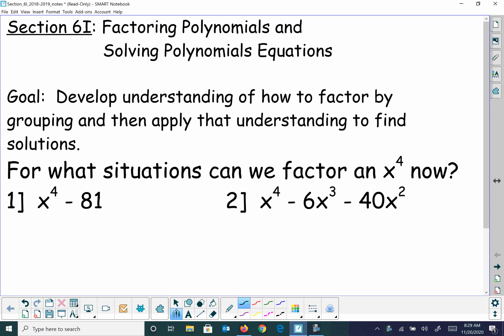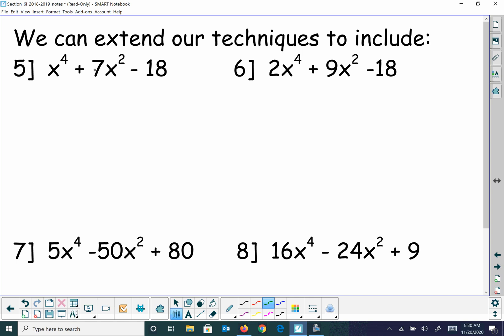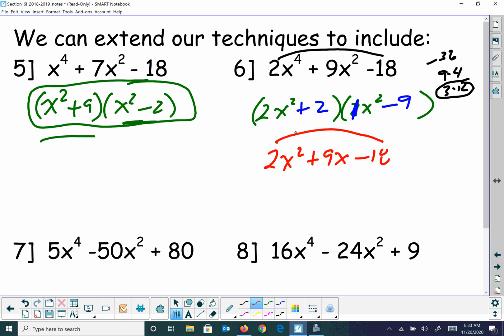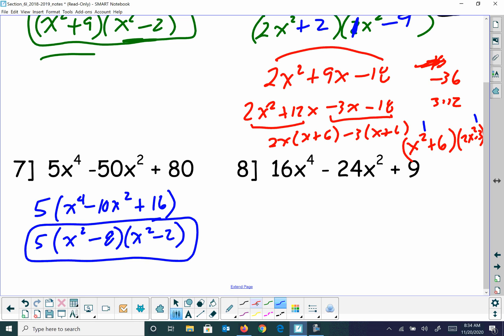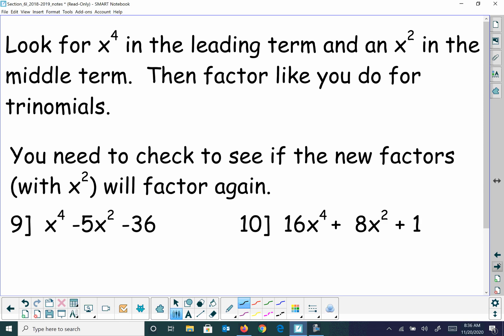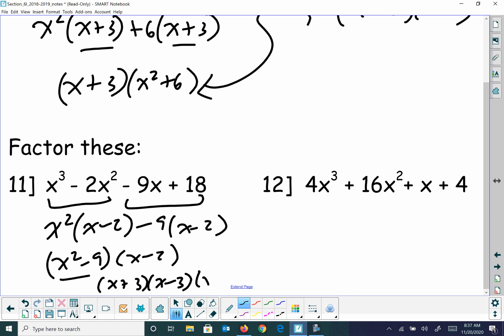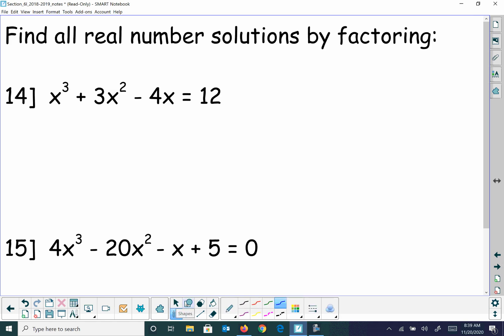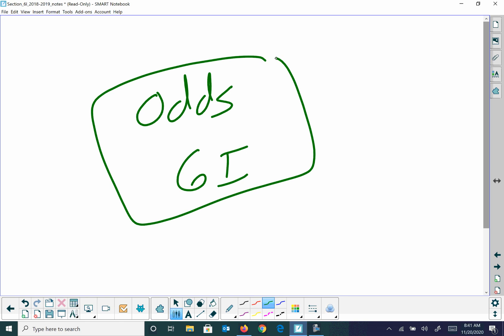6 I video notes